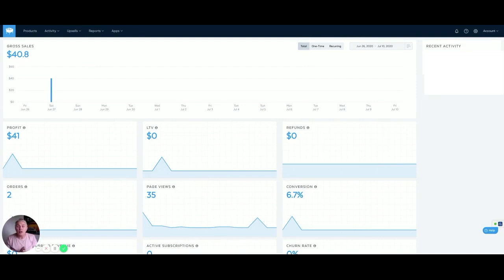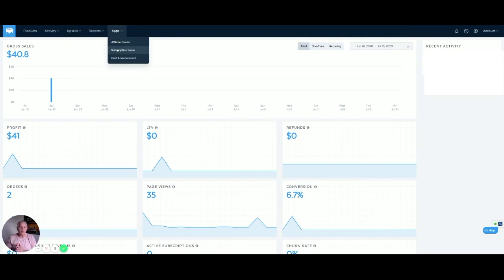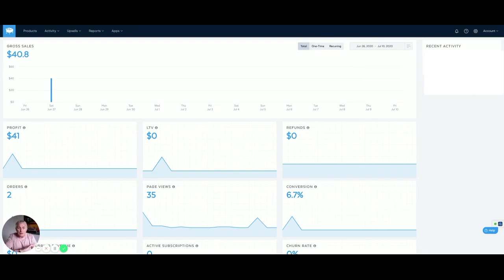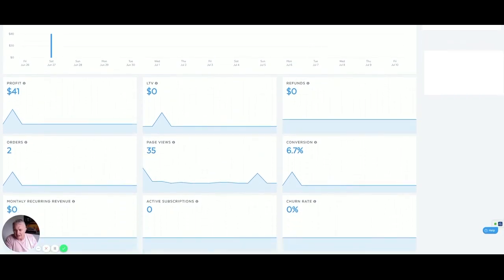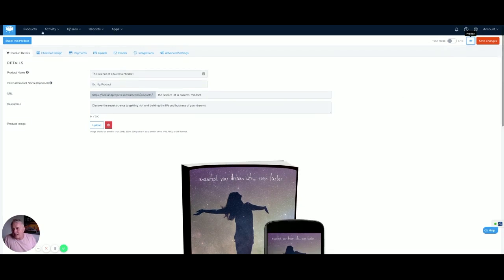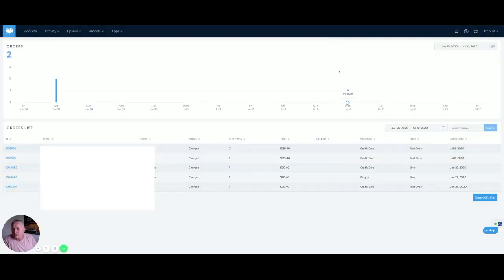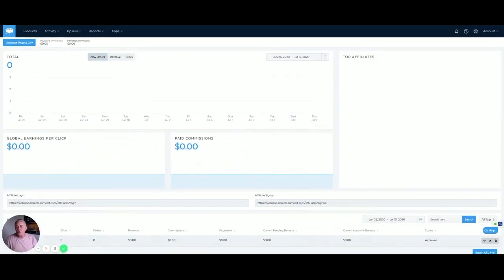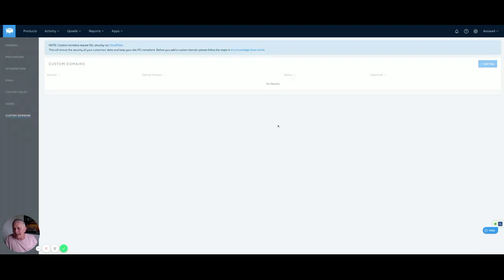SamCart Review 2020 - Everything You Need To Know Tutorial / Pricing / Affiliate Center / VAT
Don't know whether or not to invest in Samcart as your online shopping cart? Yeah... I was in the same position. I've recently joined SamCart and wanted to create this detailed SamCart Review 2020 tutorial to highlight everything you need to know.

I myself have been very impressed with Samcart and I like the flood of crazy good features they've good like the one page funnel, their affiliate center is great, the shopping cart is flawless, the landing pages and templates are stunning and landing page builder is amazing too!

As a UK entrepreneur it's very important to have VAT included and sorted, Samcart has that completed handled now, where as they didn't before.

If you're interested in taking SamCart for a test drive they now offer a completely free 14 day trial, which you can get

And you can take a look at their demo as well, which gives you a really good look inside the machines of SamCart,

And if you're interested in their groundbreaking one page funnel setup (which by the way is genuinley incredible) you can watch the webinar here, it's free